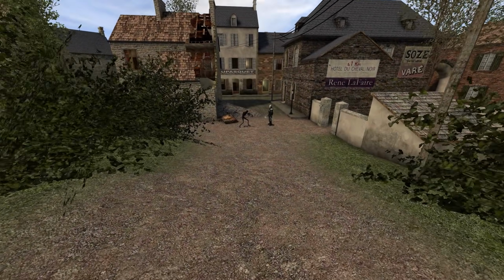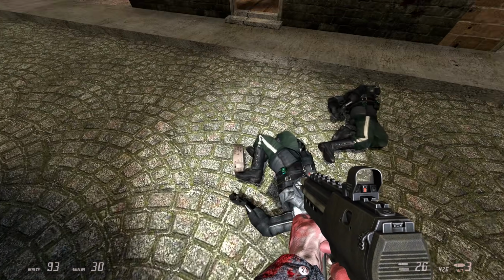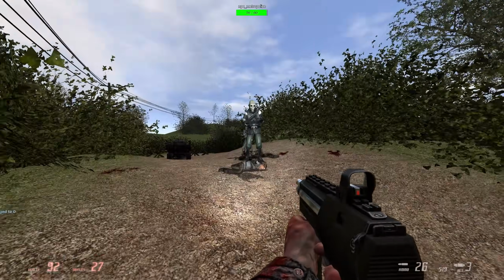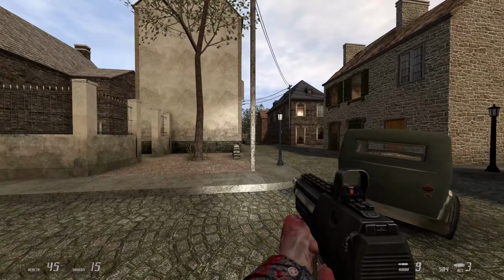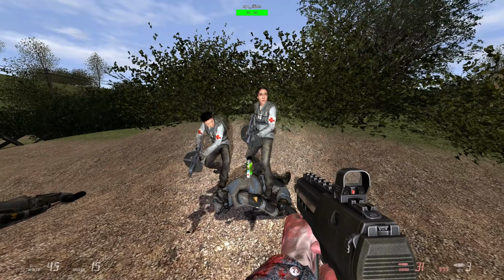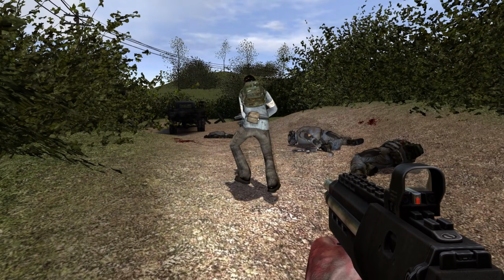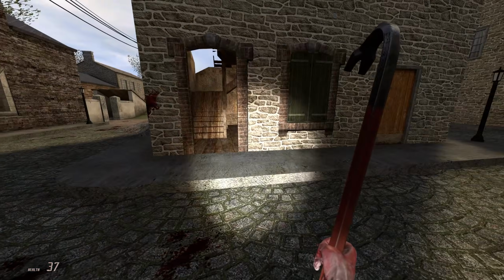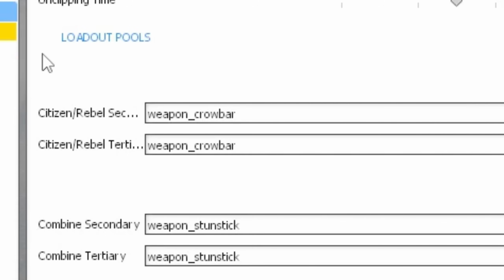This Mod Makes Gmod NPCs Intelligent.. ( Scavenger )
Today we take a look at an awesome mod that enhances npcs with cool features like being able to scavenge resources from bodies, and use multiple weapons!

Mods by flatik, DyaMetR, bdbd, connie,